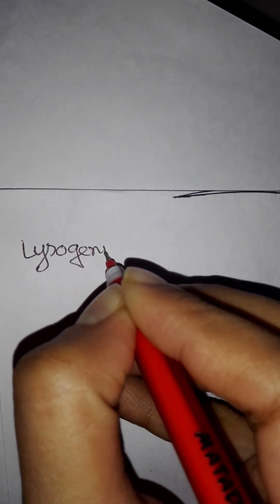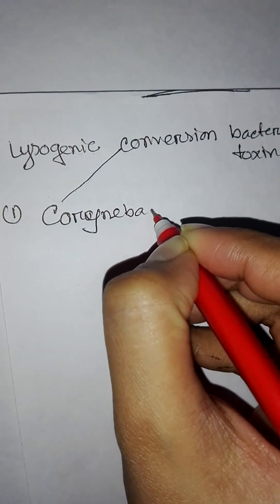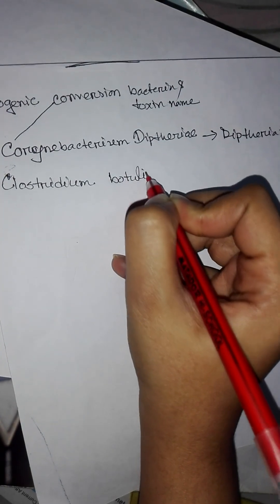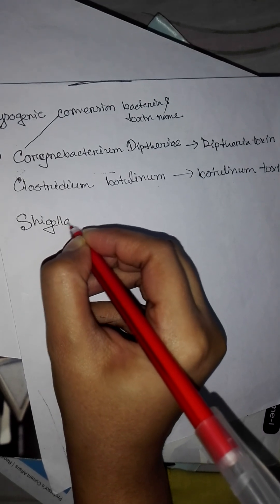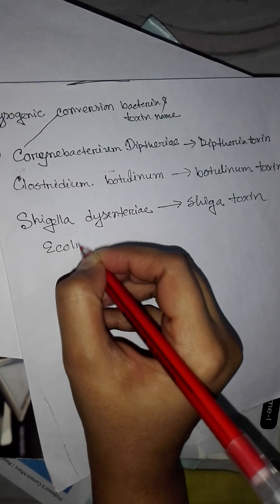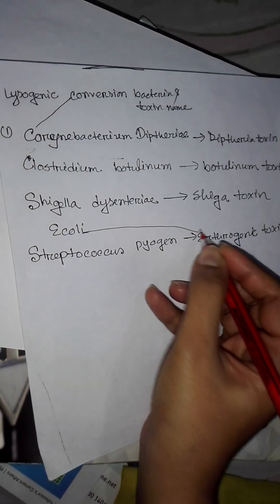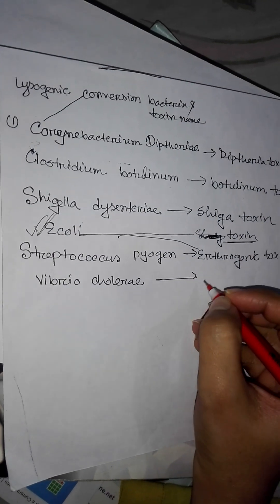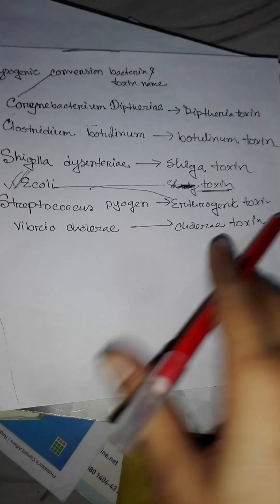Lysogenic conversion of Bacteria and Toxin name